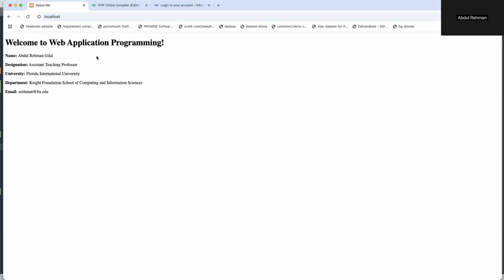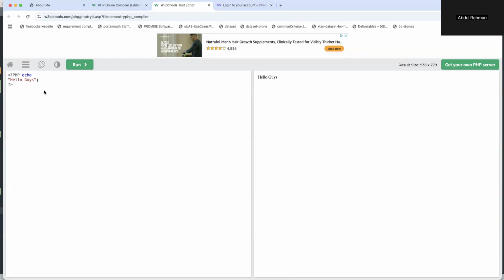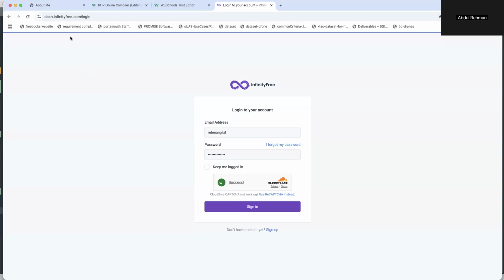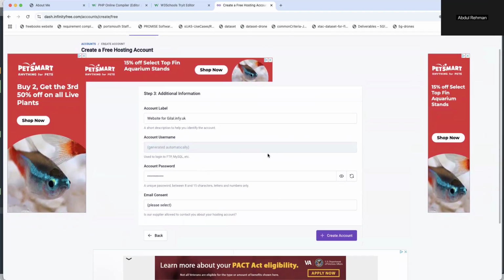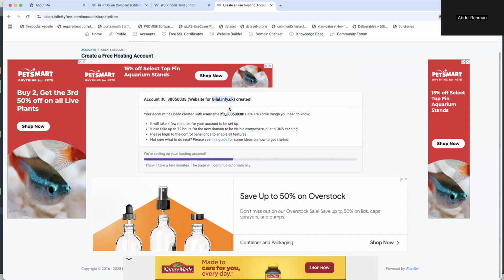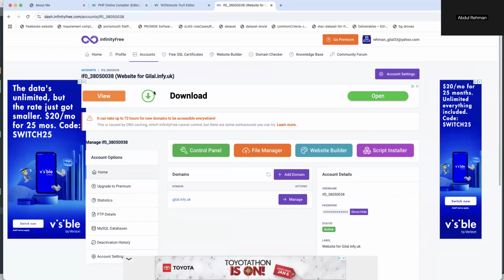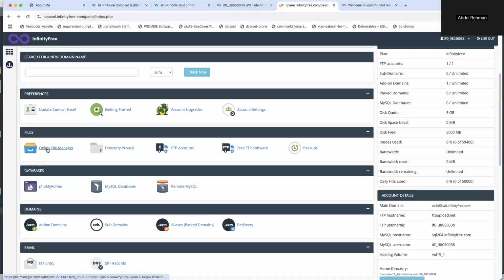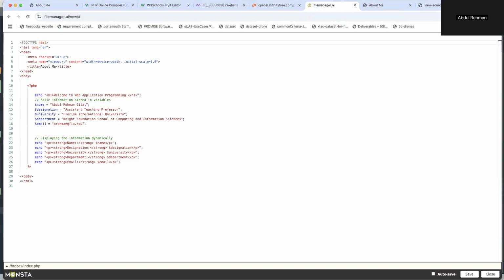Hosting your Web Application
Learn how to host your web application for free using InfinityFree. This step-by-step guide covers setting up your account, uploading files, and making your website live. Perfect for beginners!